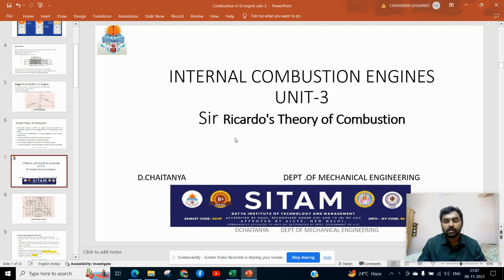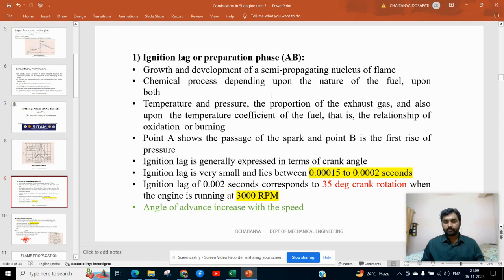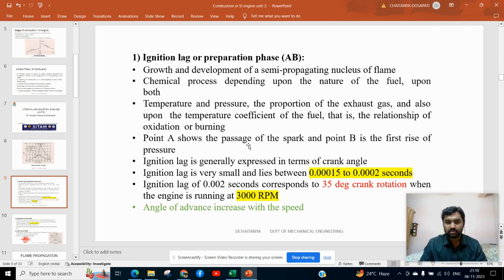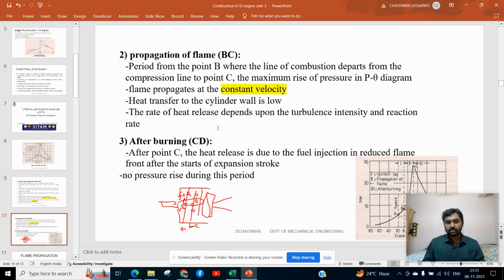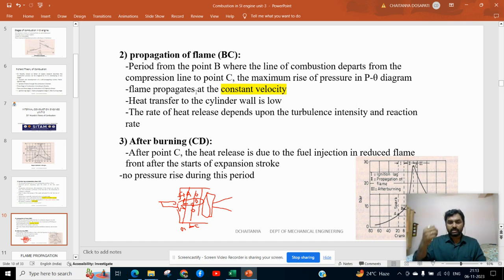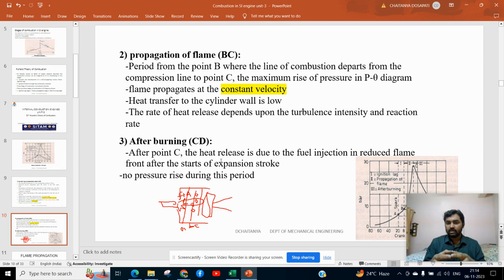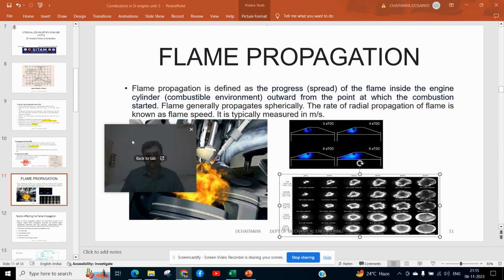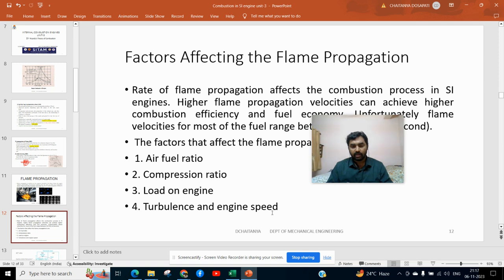Ricardo stages of combustion